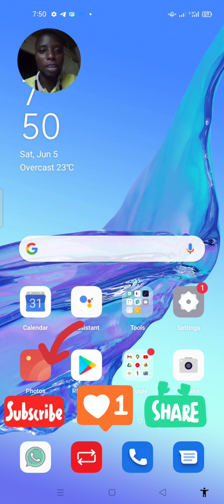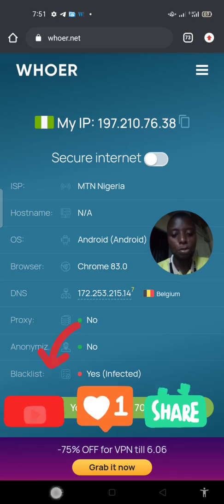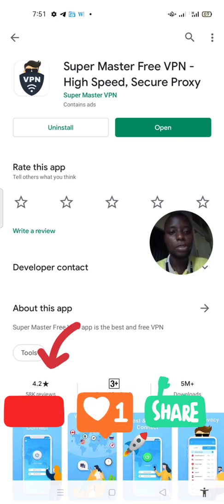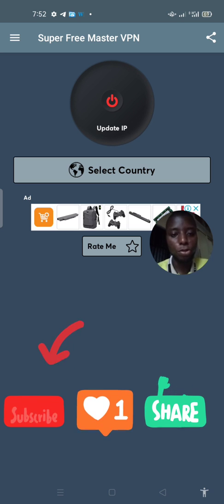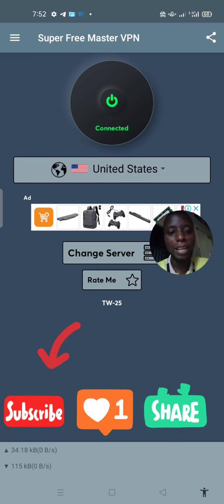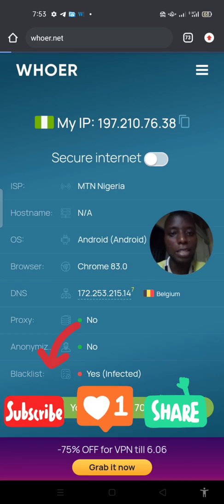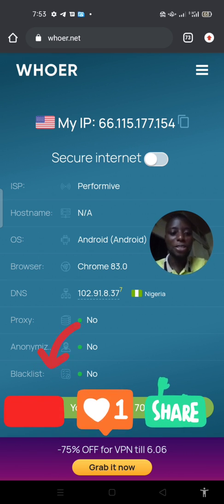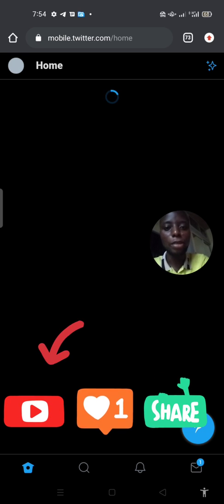How to use Twitter in Nigeria after the ban | Best Free VPN in Nigeria for twitter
Nigerian Federal Government has recently announced the ban of Twitter in niheria,
No deal the Federal Government has suspended Twitter in Nigeria but you can now use it comfortably in Nigeria using this method.